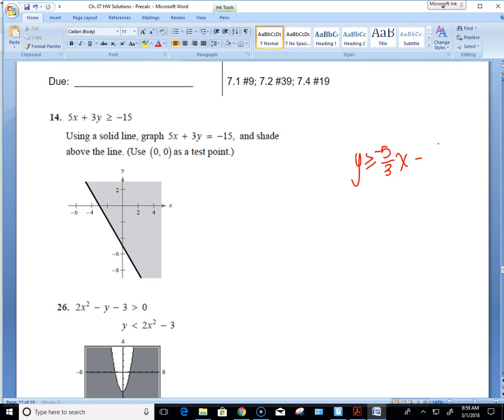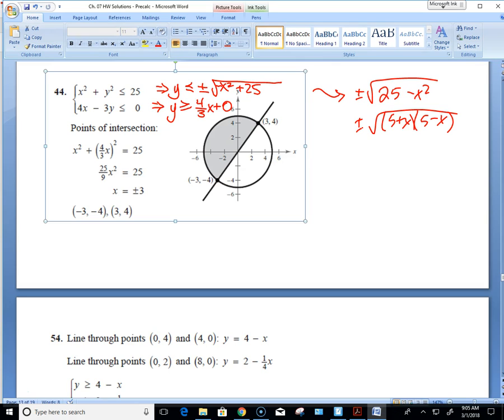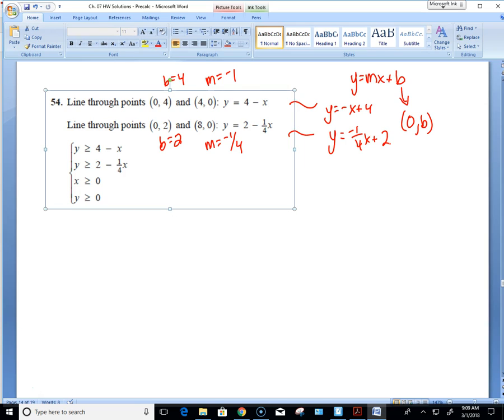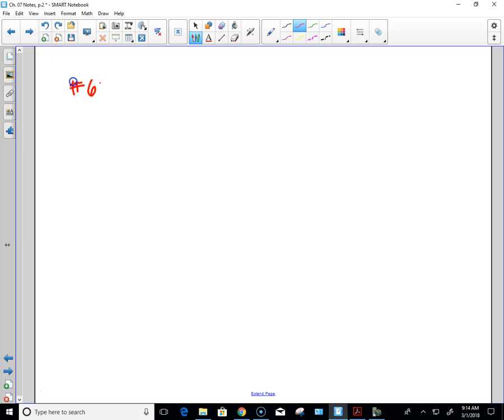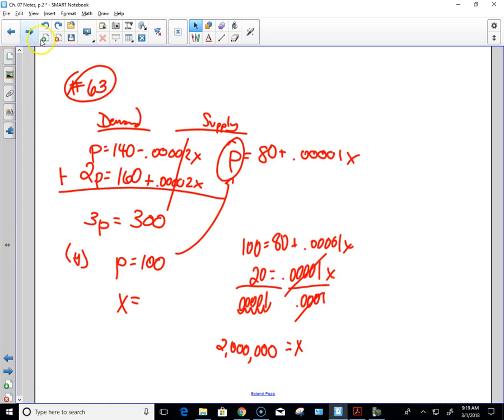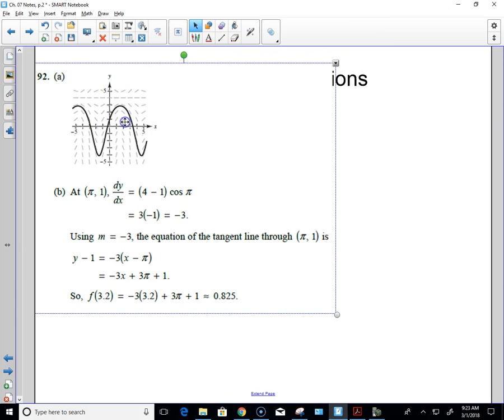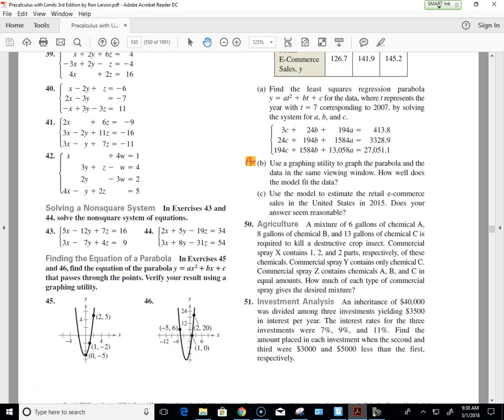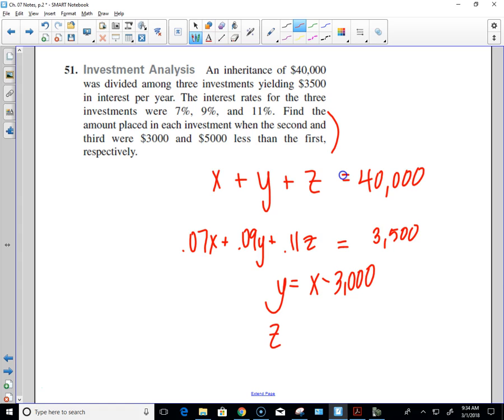Precalc 03 01 18